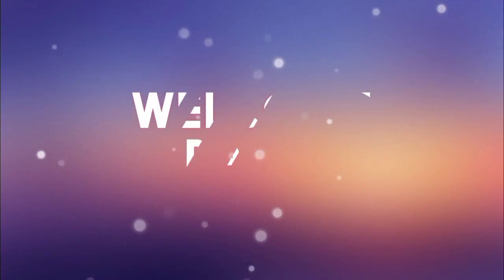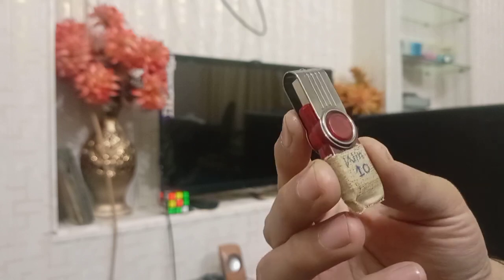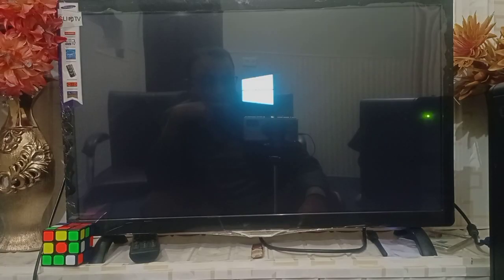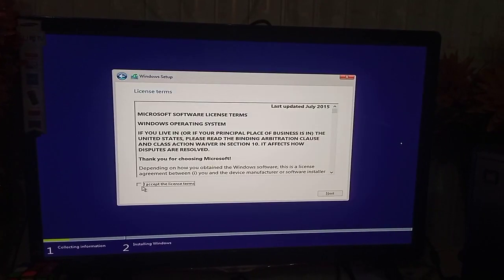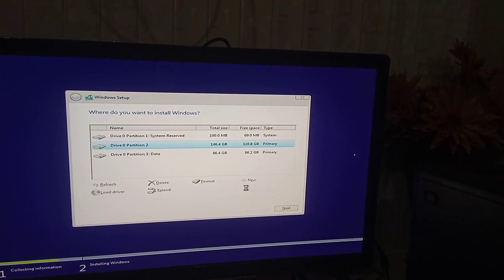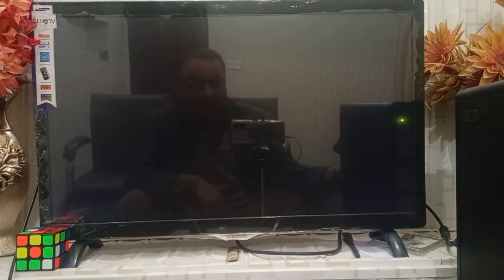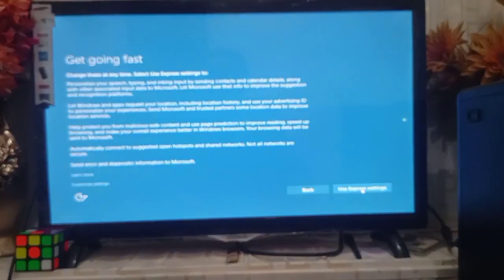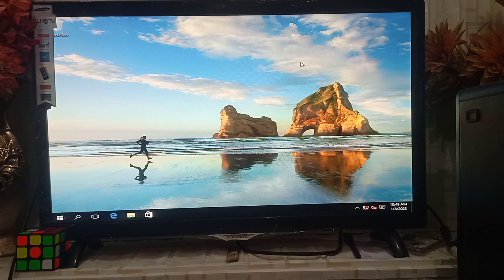How to install Windows10 in your computer from a USB drive? Learn step by step in most easy way.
it's an educational and informative video containing the following queries.

Windows 10 Download & install original version for free! without any error
windows 10 complete Download and install process/method in 2023!

Today we are going to install windows 10 without any error if you just build your new PC or want to upgrade your windows from 7 or 8 to 10 than this video will helps you 😍
1. install windows 10
2. windows 10 guide
3. step by step guide
4. easy way to install windows 10
5. install windows 10 from USB disk

how to install windows 10 full tutorial
how to install windows 10 ,how to download install and active windows 10,full process,how to install windows 10 in laptop, install windows 10 USB,how to install windows 10 for free, quick and easy way/method
how to install windows 10 with USB or DVD
install windows 10, install windows 7 32 bit,